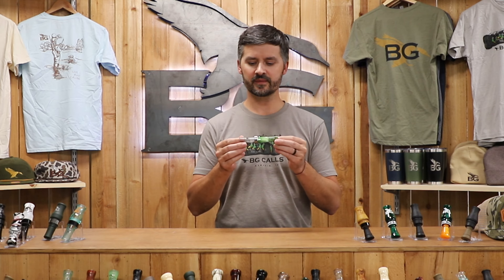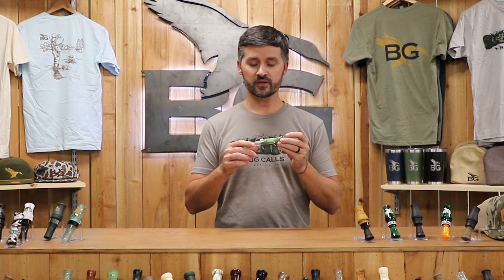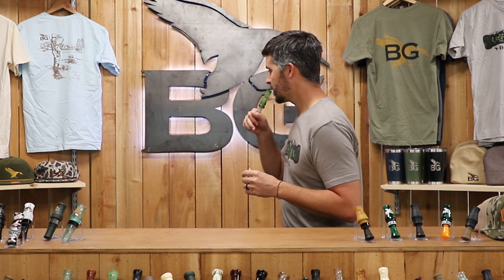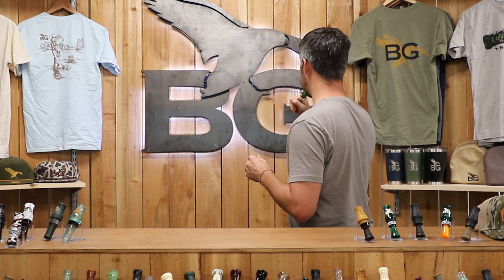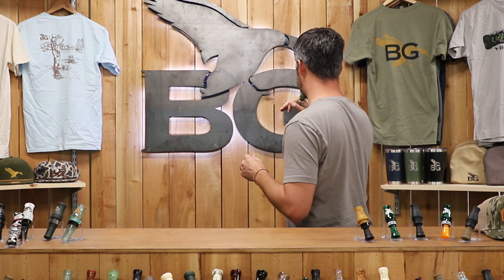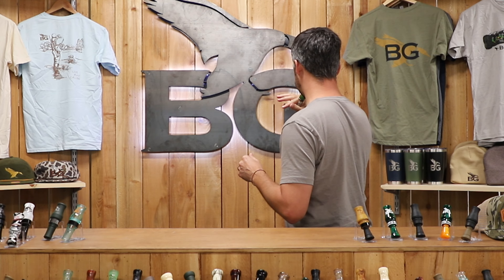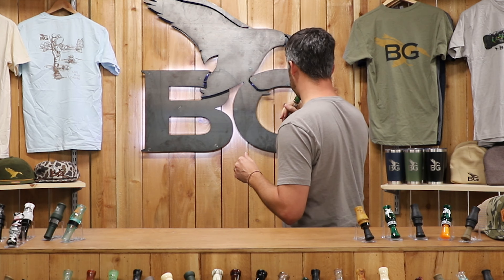Mallard Magic Poly Cajun Style Double Reed Duck Call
Short video describing the simple yet effective features of the Mallard Magic double reed duck call.